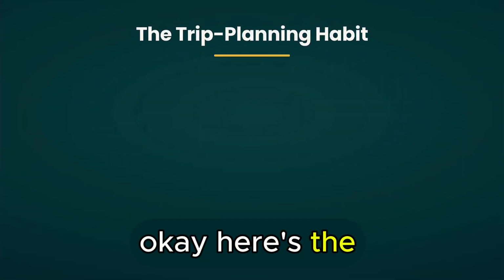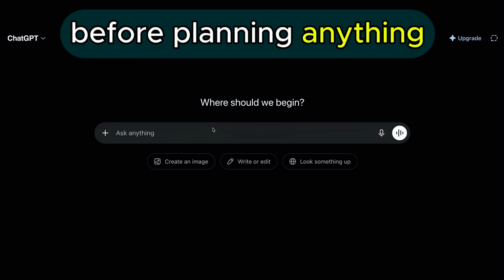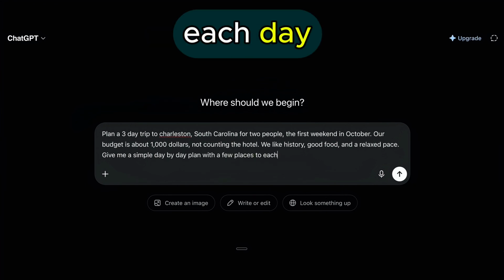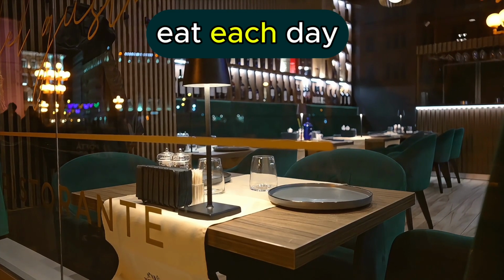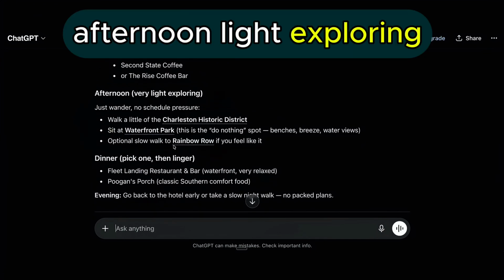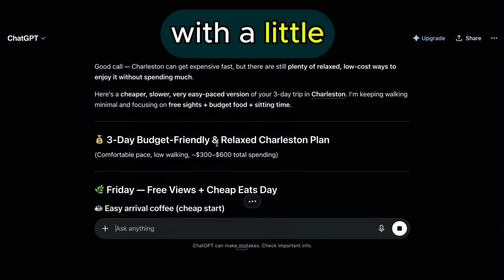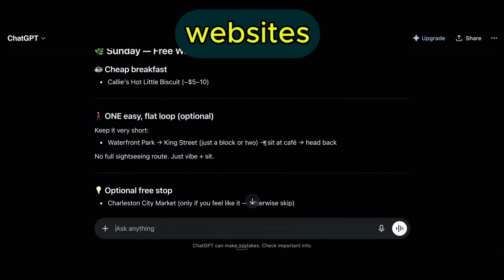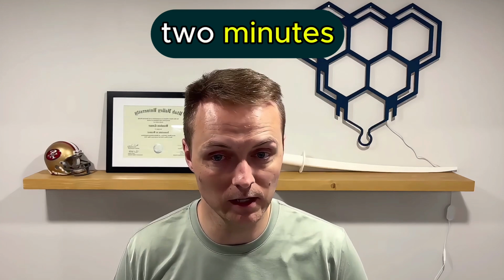How to Use AI to Plan a Trip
You sit down to plan a little trip and end up with a dozen tabs open and a worry in the back of your mind about what you're forgetting to book. Let's clear all that away. In this video I show you how to give AI four simple things about your trip and get a full day-by-day plan, with places to eat, in about two minutes. Then you fix it with one short line until it's exactly the trip you want.

What you'll learn:
- The four things to tell AI about your trip (where, when, how much, and who's coming)
- The exact plain-English message to type to get a day-by-day plan with places to eat
- How to fix the plan with one short line ("slow it down," "keep the walking easy," "show me cheaper options"), and how to keep your private details off the chat

Join the free community (the free AI Trip Planner Checklist is waiting inside)

Chapters:
0:00 The messy-tabs feeling
0:40 Who this is for
0:52 The free checklist
1:10 The whole trick, in two steps
1:50 The four things to tell AI
2:20 Watch it build a Charleston plan
3:30 Fix the plan with one short line
5:00 Keep your private details off the chat
5:30 Quick recap
6:30 Go plan that trip

Finally Get AI helps everyday people finally understand AI, in plain English, for real life. No jargon. No dumb questions.

The Plain English Promise: no jargon, ever. If a word needs a computer-science degree, I explain it in plain English the moment it shows up, or I do not use it.